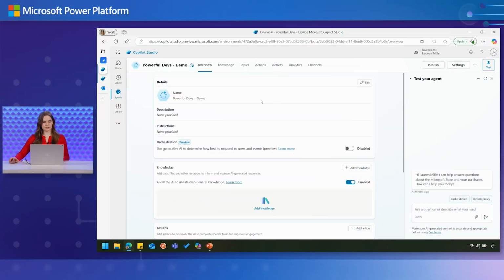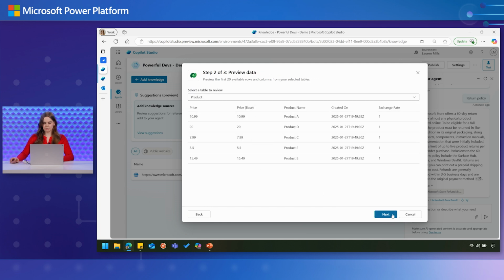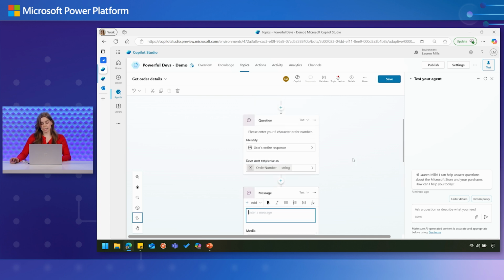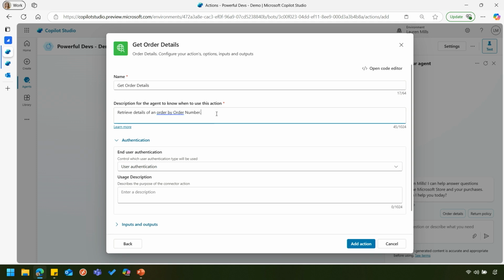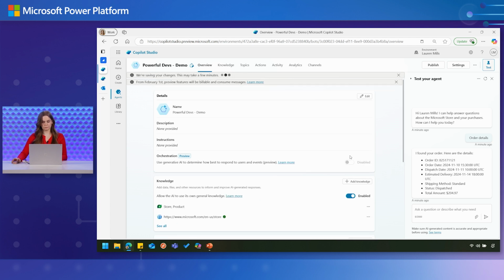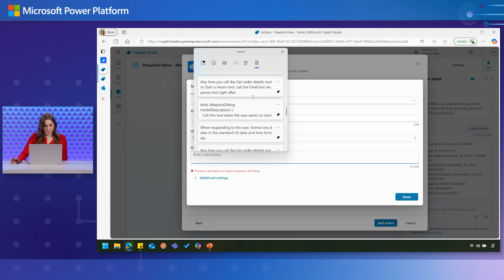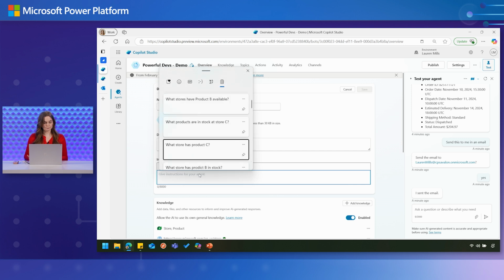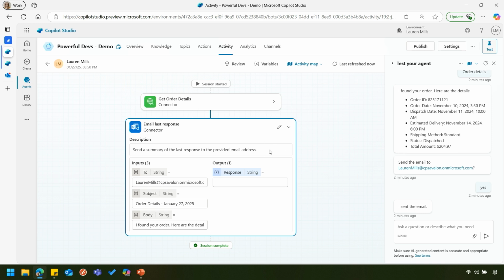Maximizing the value of Generative AI in Copilot Studio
Generative AI is on everyone’s brain when it comes to building new applications for users. It’s easy to get started, but can be challenging to accelerate past entry level applications. In this session, I will detail each of the AI features available in Copilot Studio and provide examples of how they can be combined to create powerful and engaging experiences for users, while simplifying the development and design processes.

What we’ll cover:
- Detailed look at each of the AI features included in Copilot Studio – what they are, how they work, and how to use them
- How integration with your data and Power Platform can take simple applications to the next level
- Demonstration of how these features can work together to create robust experiences on behalf of users
- Discuss the skills needed to debug, troubleshoot, and improve Generative AI behavior in Copilot Studio